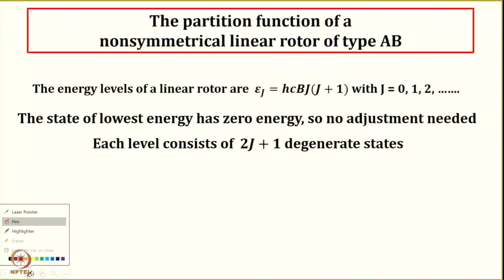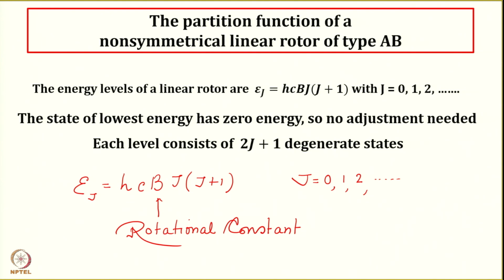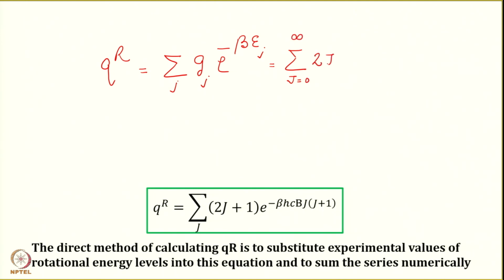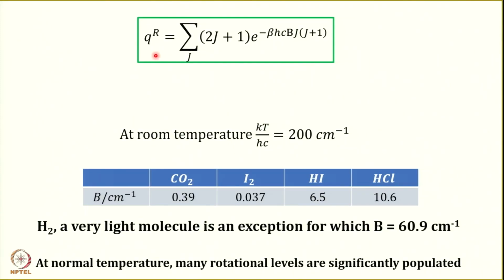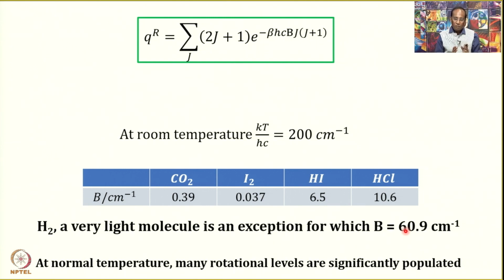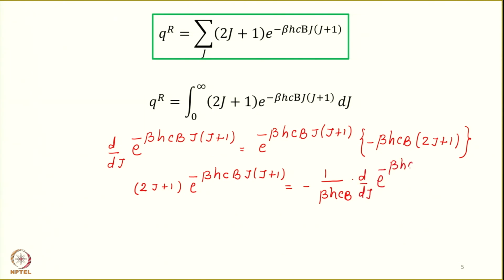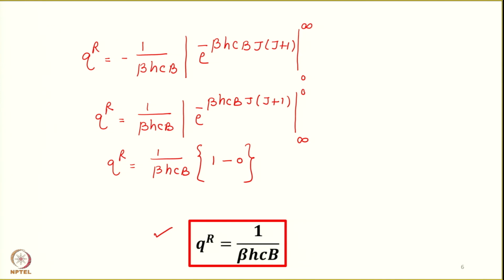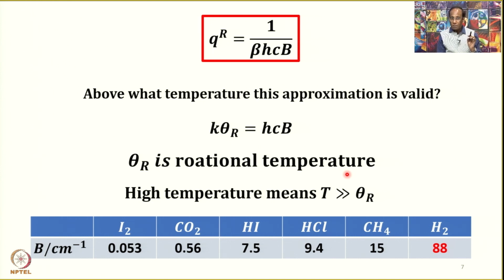The Rotational Contribution to Molecular Partition Function